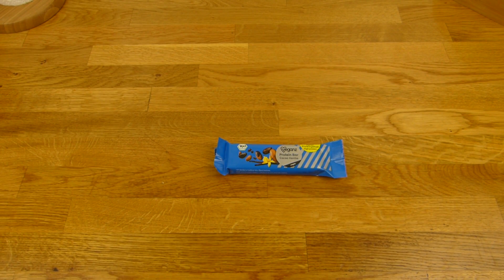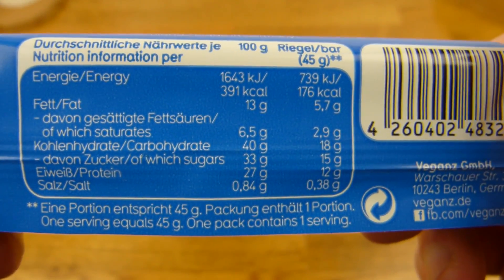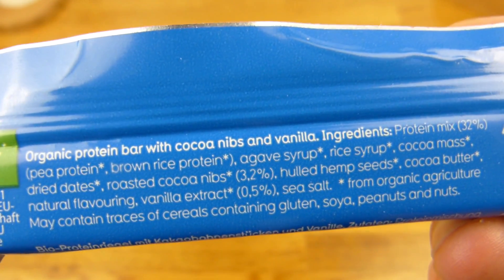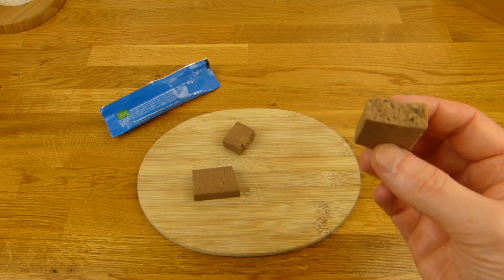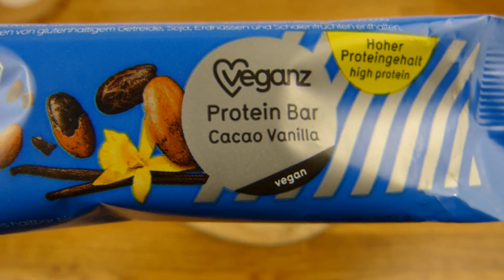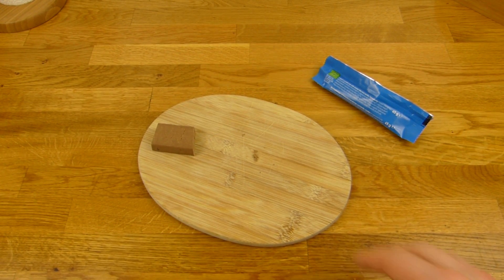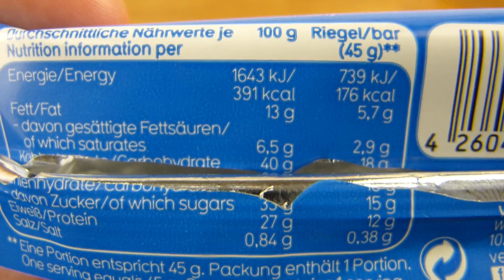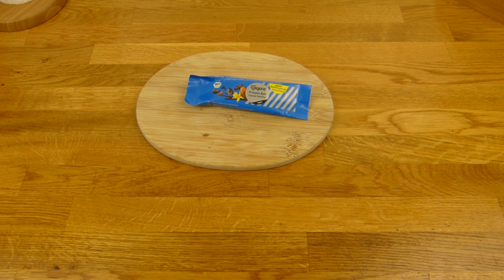Veganz Protein Bar Cocoa & Vanilla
hm ^^

deutsch ab 6:04